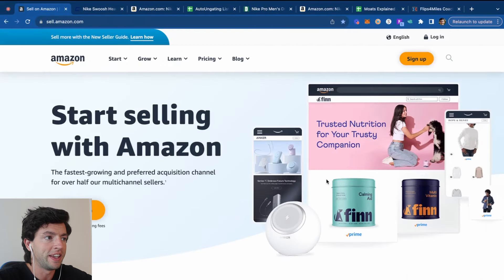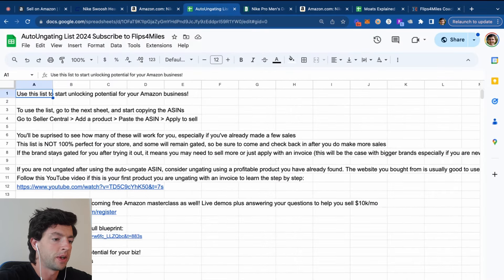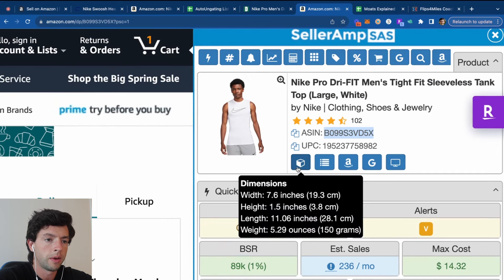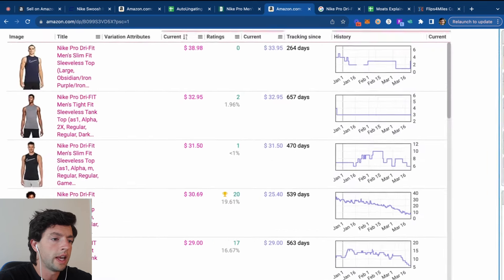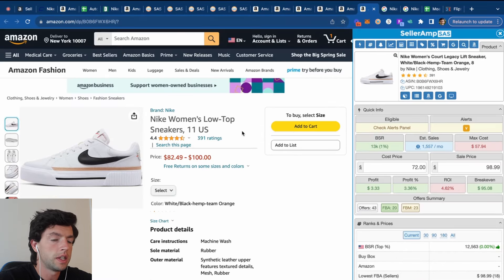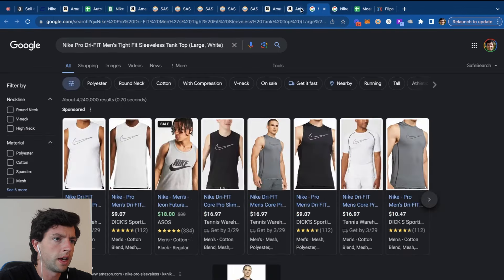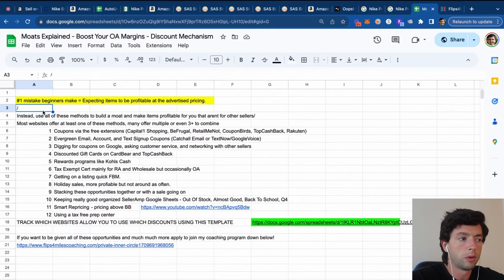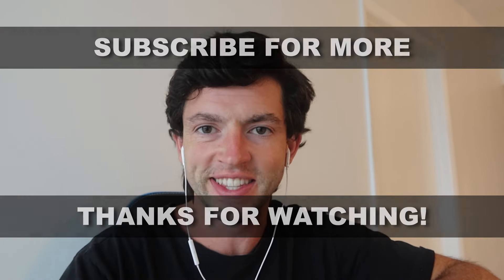How To Actually Start Amazon FBA 2024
How To Actually Start Amazon FBA 2024 - How To Sell On Amazon For Beginners (2024)

In this video I show you step by step exactly how to start Amazon FBA the right way in 2024, using the blueprint I used to sell $100k+ profit on Amazon on just my first 10 months.

If you wanna get your questions answered daily by me with unparalleled 1on1 support, all my secrets and to get around a group of sellers that are eating sleeping breathing this game, apply for my mentorship program

Timecodes:
0:00 - Intro
0:42 - Step 1 Seller Account
1:42 - Step 2 Ungating & Auto Ungate ASins
4:24 - Step 3 Product Analysis
9:40 - Step 4 Product Research
16:17 - Step 5 Cheat Codes & Scaling
18:37 - Next Steps
19:34 - Outro